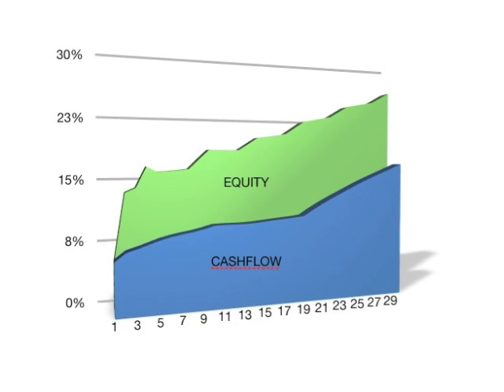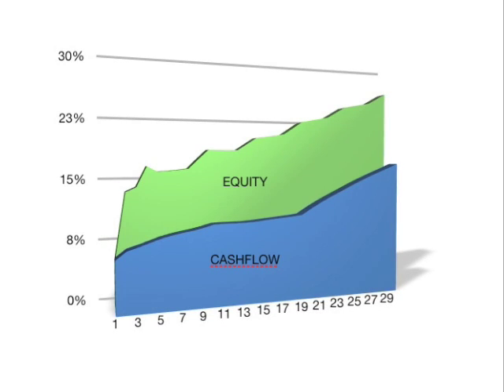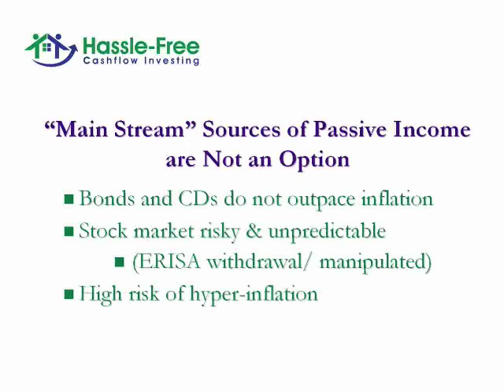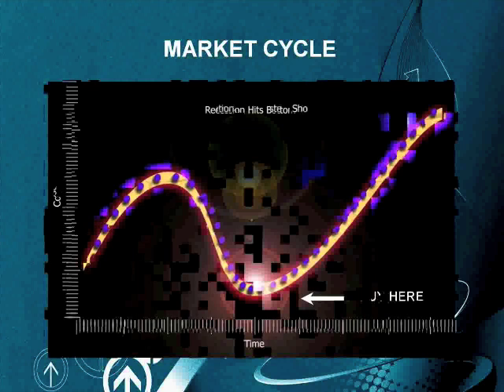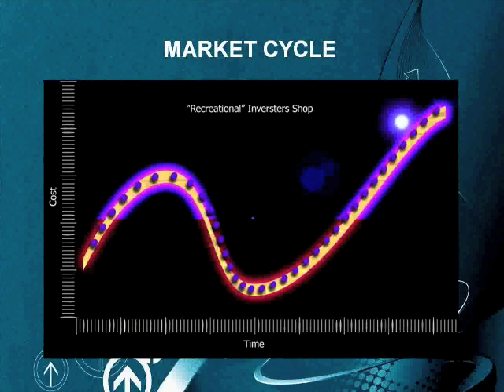Is Passive Investing In Real Estate Right for You?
If you've considered being a passive real estate investor, this introductory video will give you some excellent ideas on where to get started.   Professionally transcribed closed captions are available for this video.